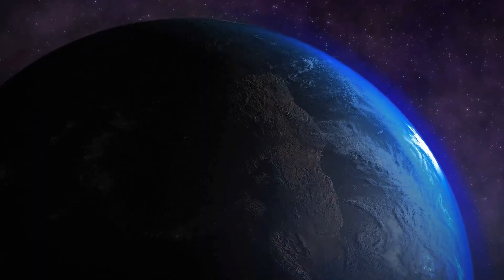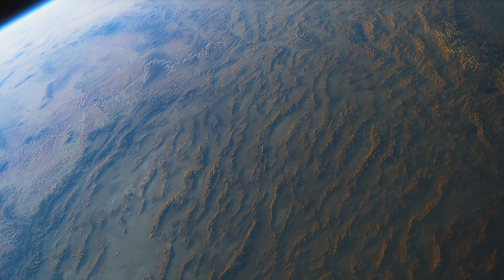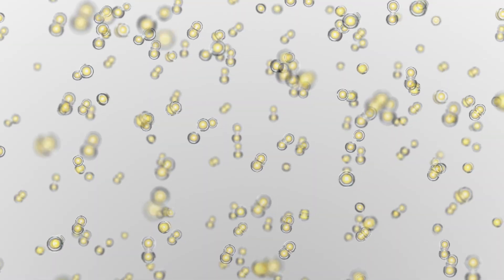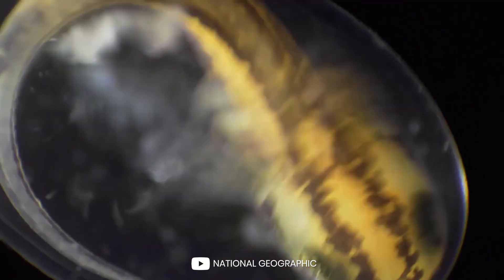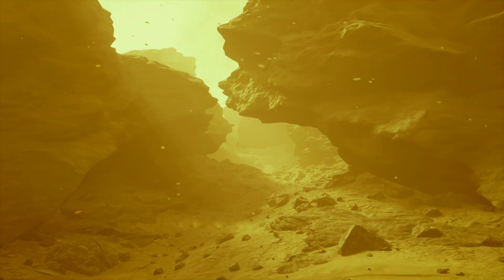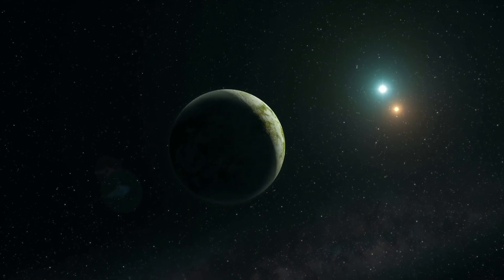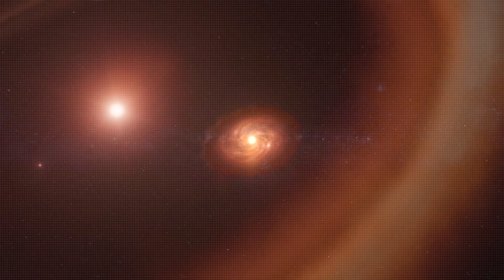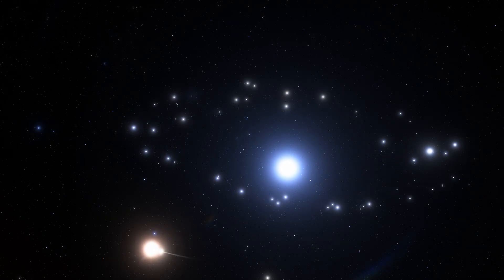NASA Just Discovered A Planet Even Better for Life Than Earth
To make the search for life beyond our planet more systematic and focused, scientists have developed a metric known as the Earth Similarity Index, which measures the similarity of a planet or moon to Earth based on various parameters such as temperature, atmospheric pressure, and habitability. It ranges from 0.0 to 1, with 0.8 and 1 indicating that a planet is similar to Earth in every aspect.

In recent years, advances in technology allowed us to uncover a multitude of exoplanets and moons with striking similarities to Earth.

One of them was found in 2019 and called Teegarden B. This is a super Earth [Mass: 1.05 Earths] orbiting an M-type star every 4.9 days at a distance of 0.0252 AU.

The Teegarden’s Star is one of the closest stars to our solar system located about 12.4 light-years away from us. And although the red dwarf is 10 times less massive than our sun, and has a temperature of just about 2,700°C [5,000°F], it can still provide enough heat for its two planets [Teegarden b Teegarden c].

The two exoplanets are similar to the inner planets in our solar system and are only slightly more massive than Earth. Both of them are situated in the habitable zone where liquid water can exist, but Teegarden b seems much more promising, and here’s why.